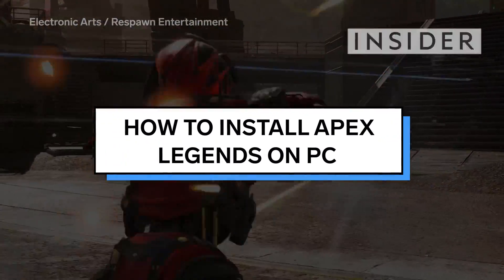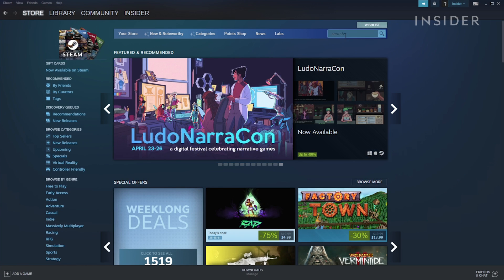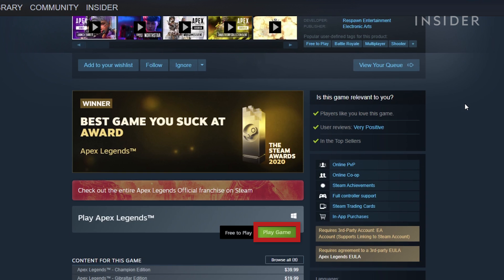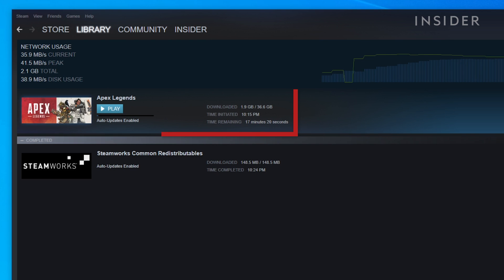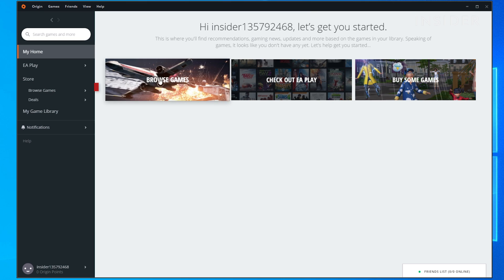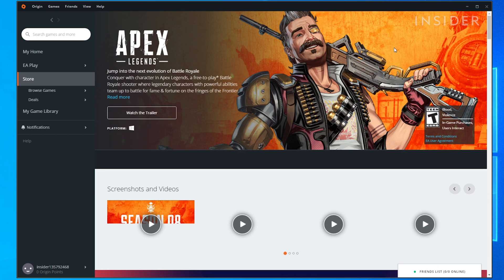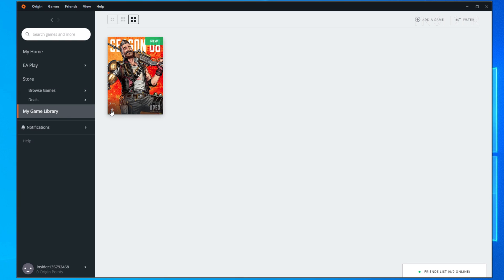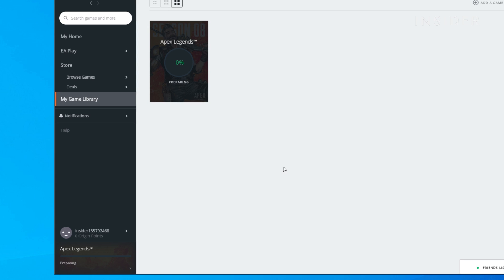How To Download Apex Legends On PC (2022)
Follow these steps to download Apex Legends on your PC.

How To Download Apex Legends On PC